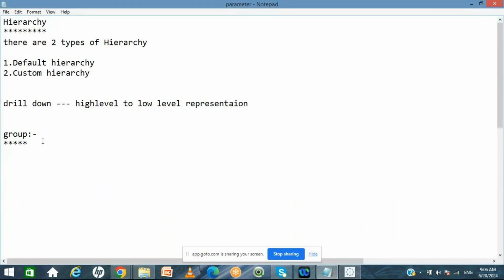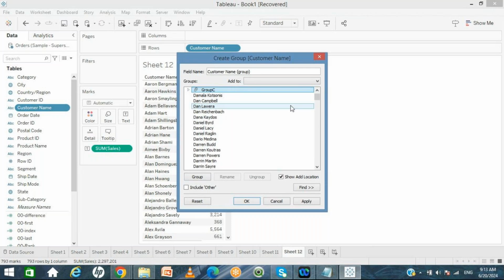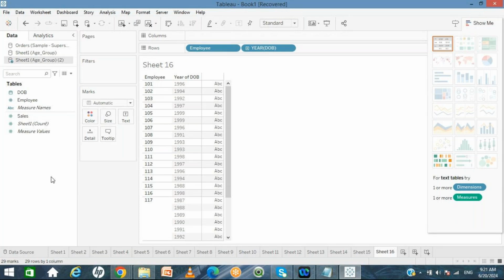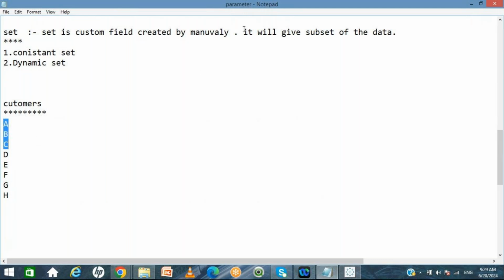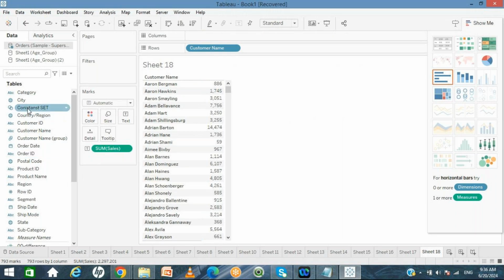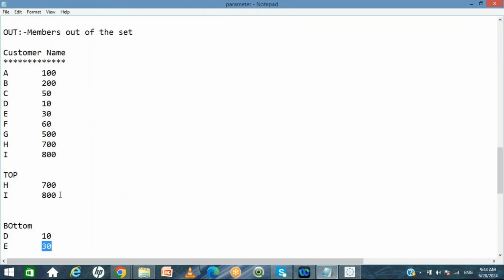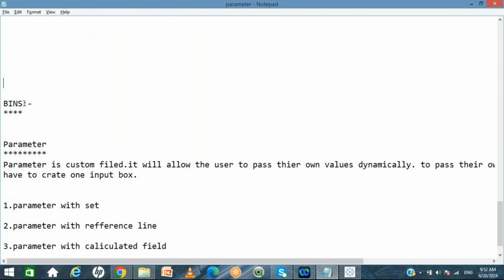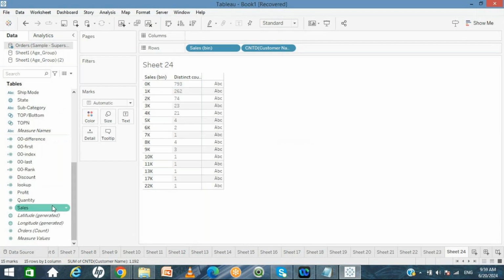Tableau Hierarchy | Tableau Training | Tableau course | Sun Trainings